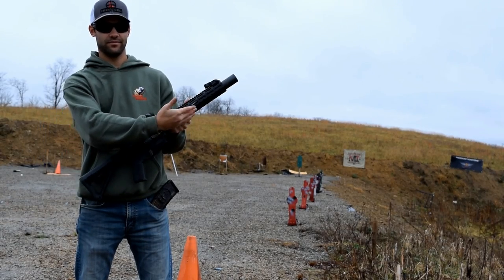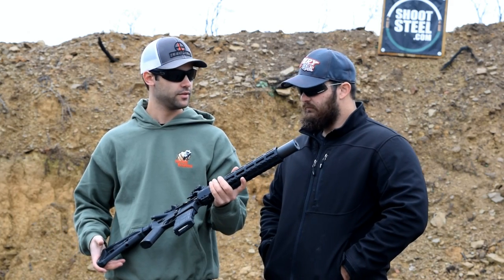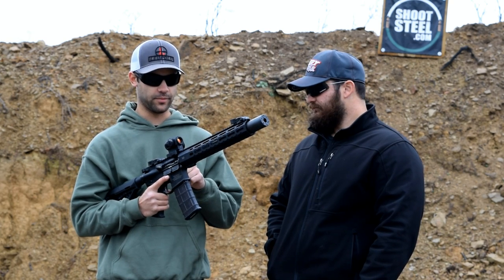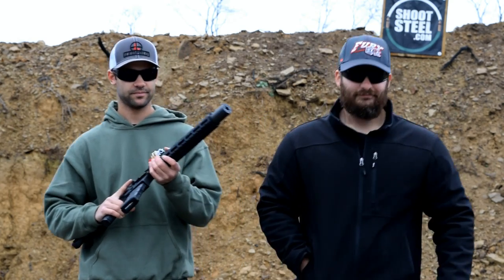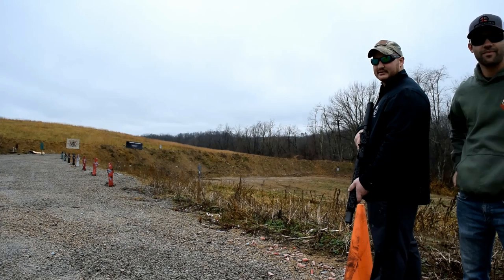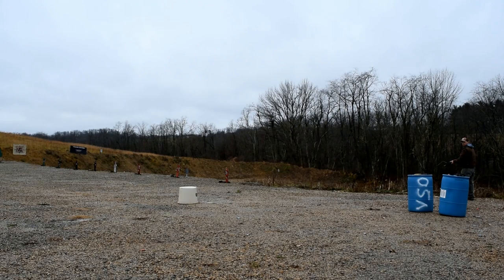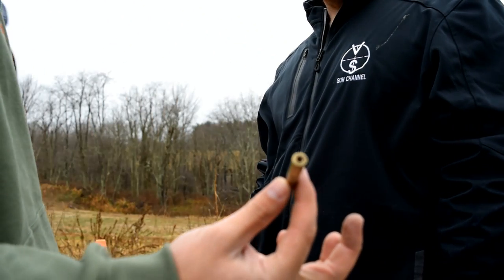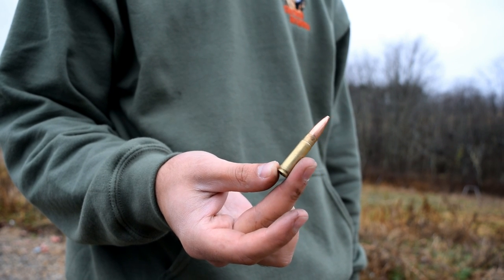MachineGun Fun Time (Full Auto Suppressed)